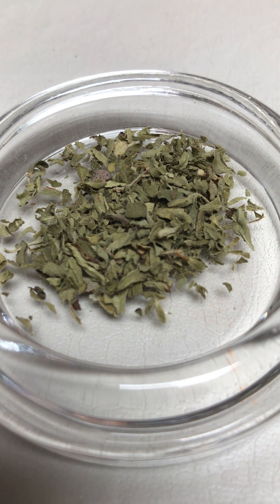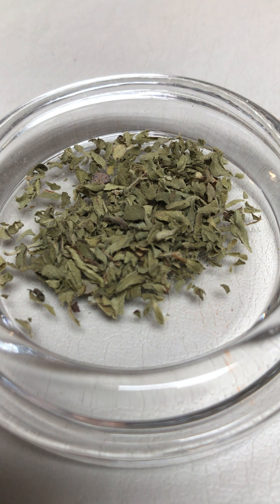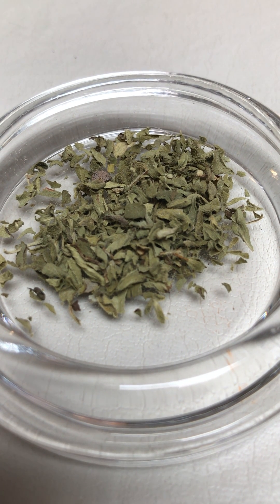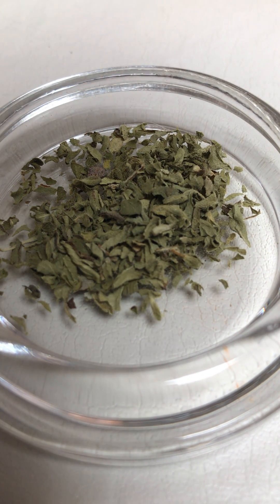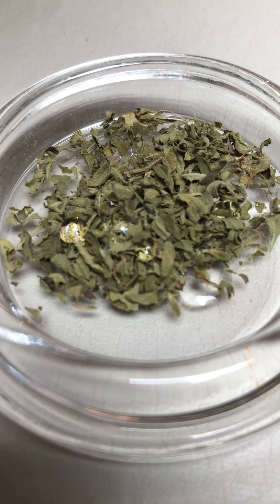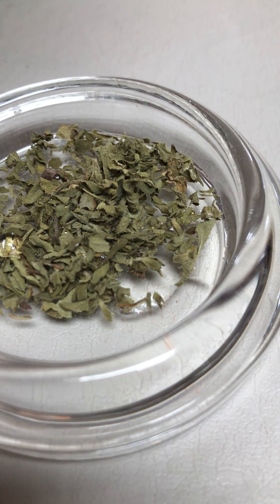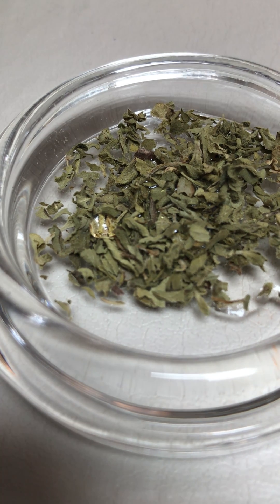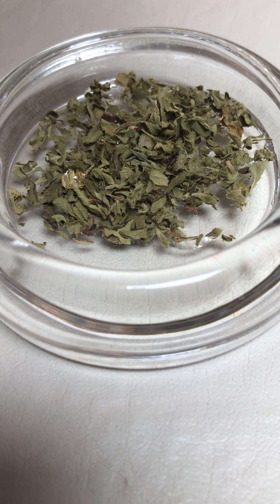Simulated Marijuana Testing Using Hydrochloric Acid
This video depicts the testing of simulated marijuana using hydrochloric acid.